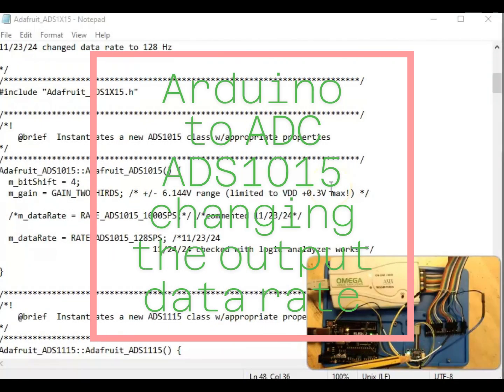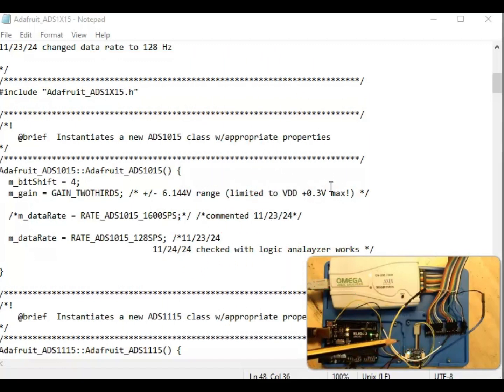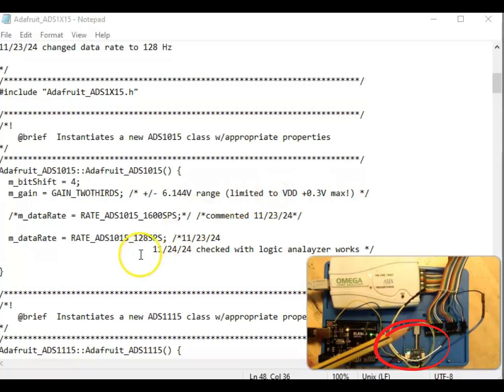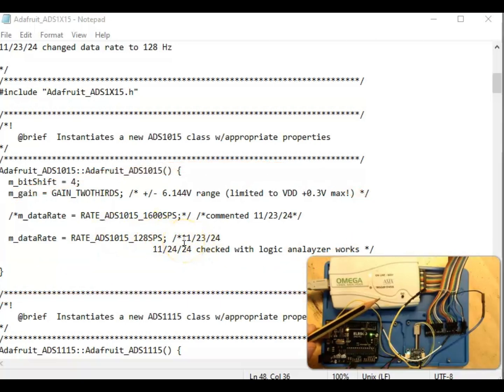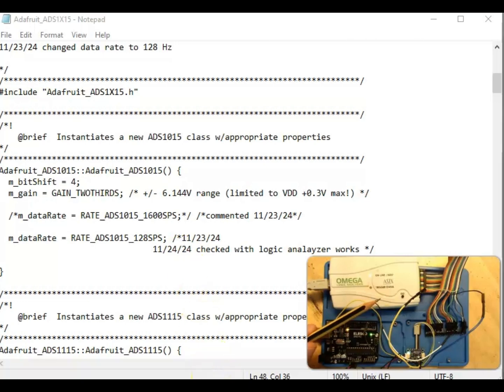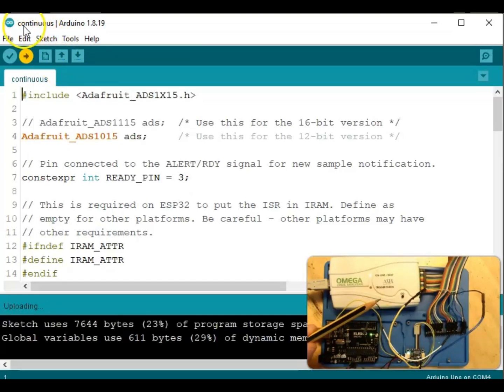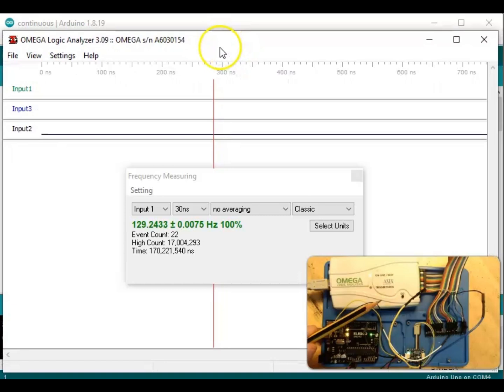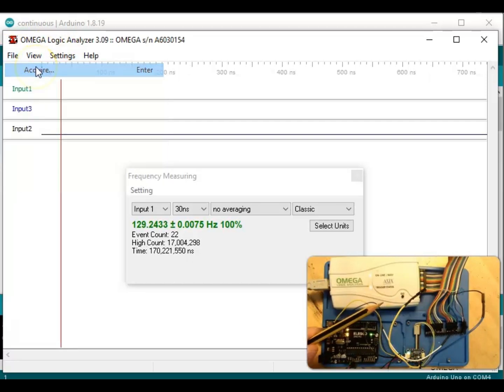Arduino to ADC ADS1015 wiring part 7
Changing the ADC ADS1015 output data rate and monitor with logic analyzer